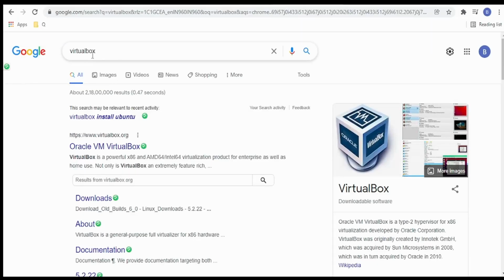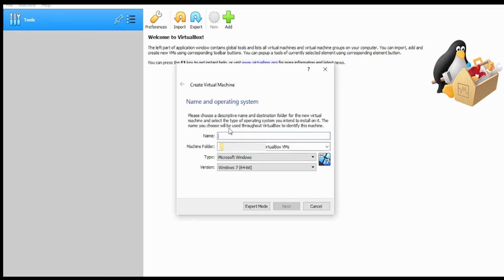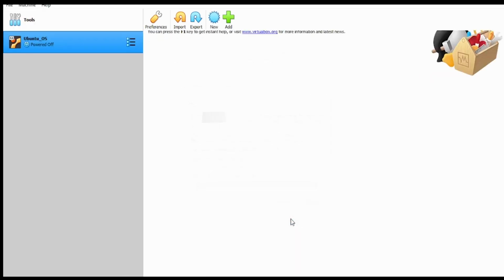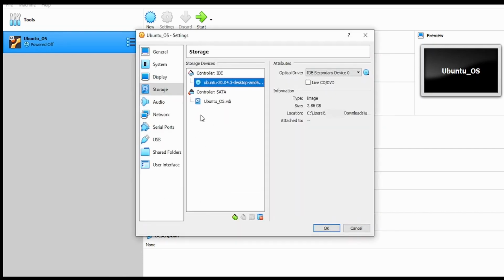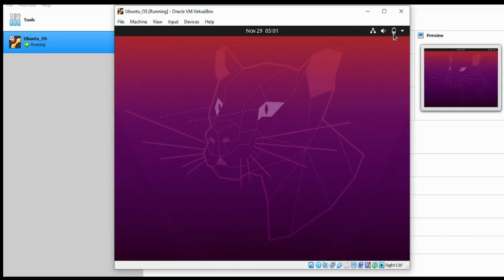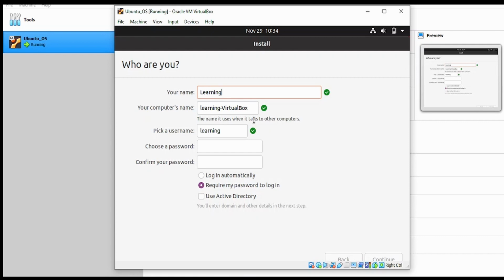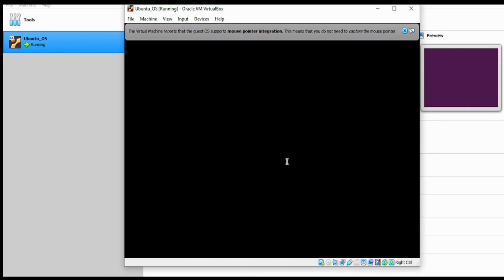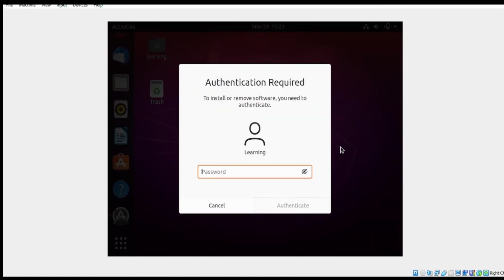How to Install Ubuntu 20.04 on VirtualBox in Windows 10/11 | OCI CLI | Linux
This video gives an overview on installing Ubuntu 20.04 on VirtualBox in Windows 10/11 | OCI CLI | Linux